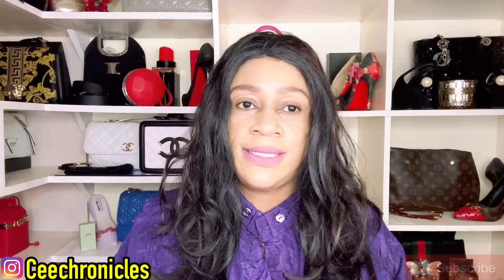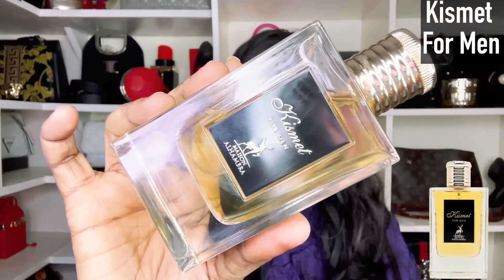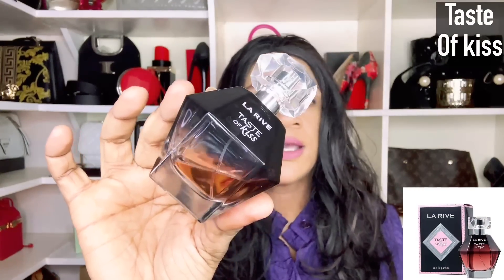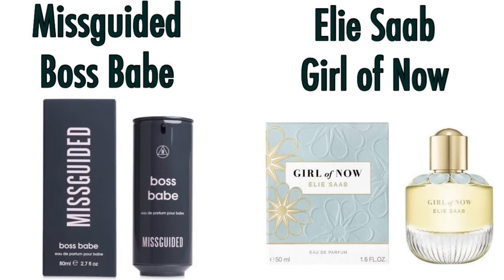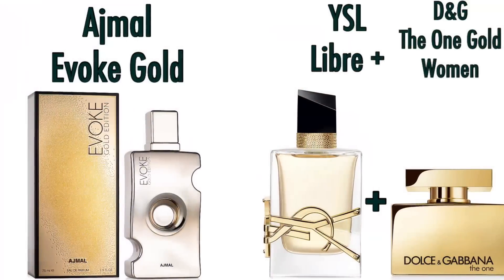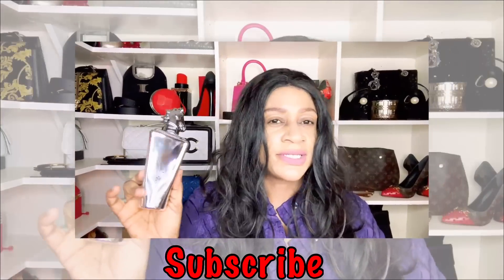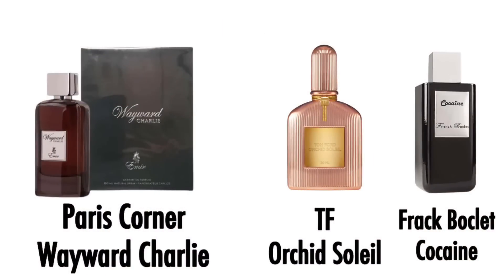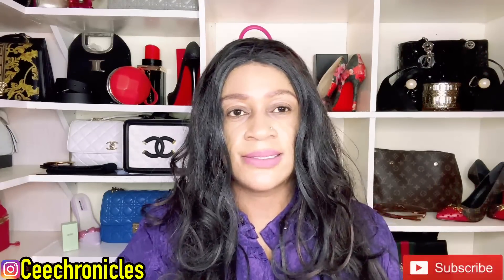Accurate Affordable Perfumes With The Performance To Match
Hie guys. Today lv put together a video of various affordable perfumes. I hope you’ll find this video helpful.

While all effort has been made to ensure all Information is accurate, kindly take due diligence by cross checking with the manufacturer and or other sources.